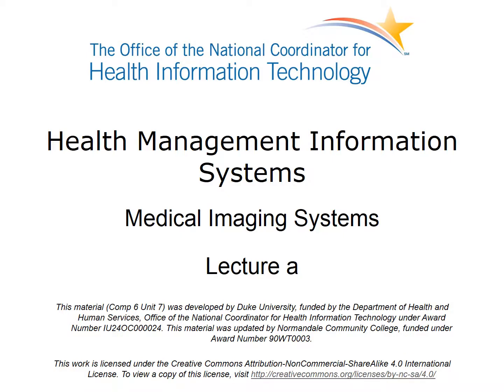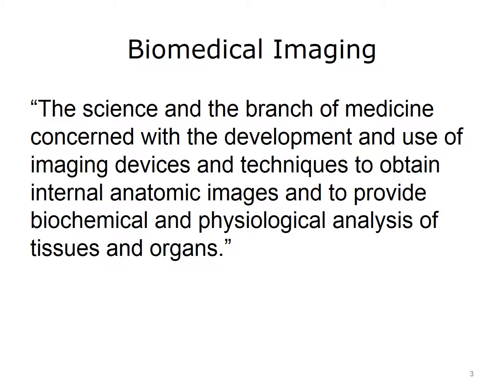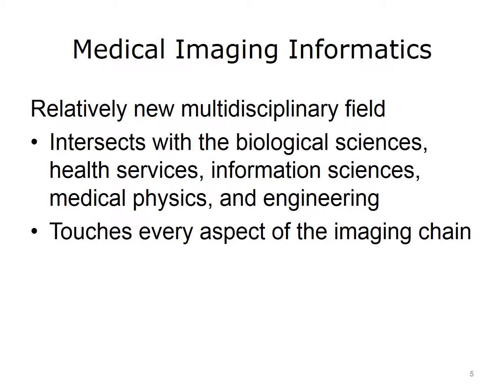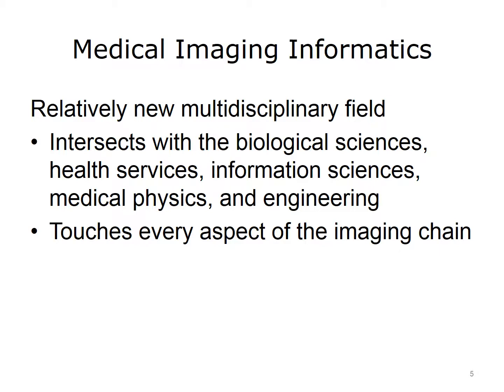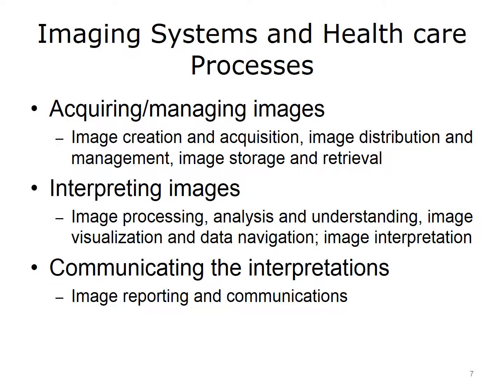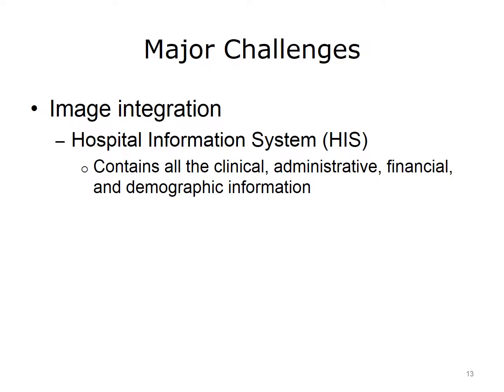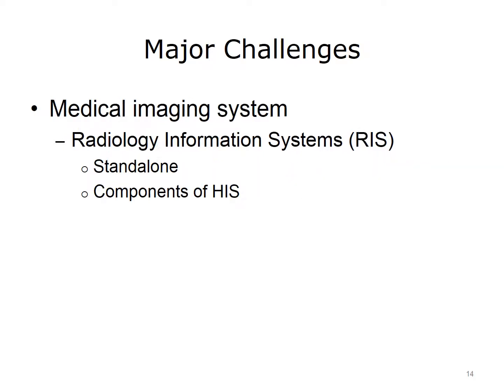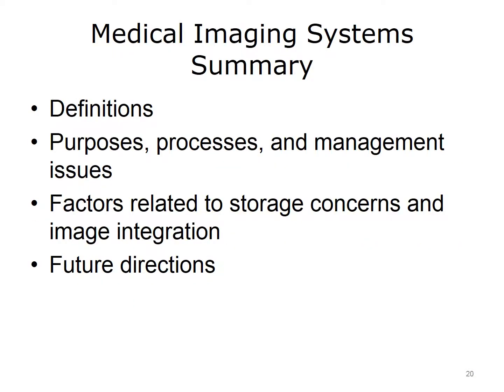ONC Component 6 Unit 7 Lecture a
Component 6: Health Management Information Systems

Unit 7: Medical Imaging Systems

Lecture a: Medical Imaging Systems:
 • Definition, purpose, processes and issues of medical imaging systems
 • Economic and technological factors
 • Major challenges with imaging systems
 • Future of imaging systems

Description: This lecture offers a definition of medical imaging, describes the purpose, processes, and management issues of medical imaging systems, analyzes the economic and technological factors that must be considered in the adoption of digital displays in radiology departments, looks at the major challenges with imaging systems faced by health care institutions and informaticians, and examines the future directions for imaging systems.

Summary: The first part of this lecture defined biomedical imaging, medical imaging, and medical imaging informatics, examined the purposes, processes, and management issues with regards to imaging systems. Specific factors related to storage concerns and image integration including viewing stations were scrutinized. Image integration with other health care information, another challenge faced by health care institutions and informaticians, was also discussed. The final topic covered was future directions.